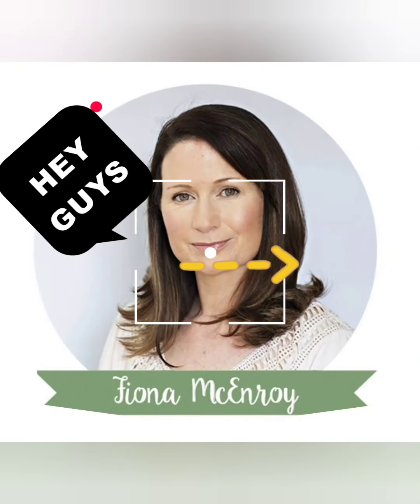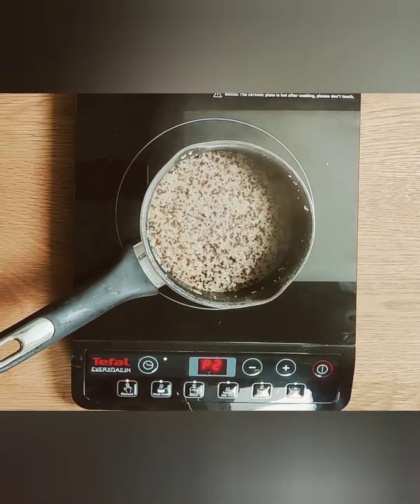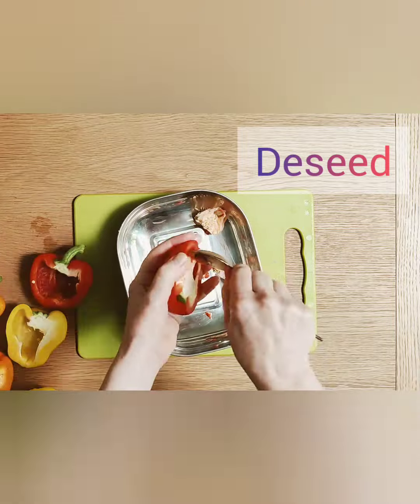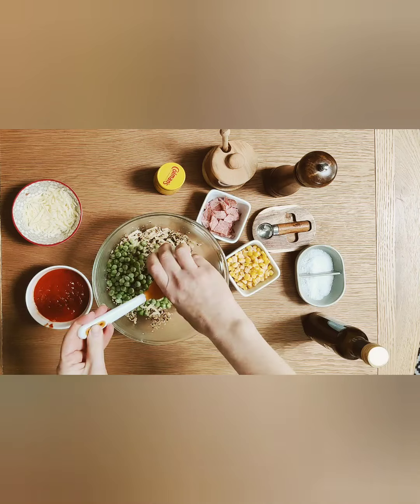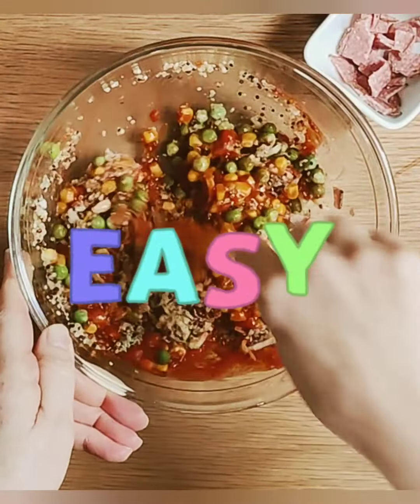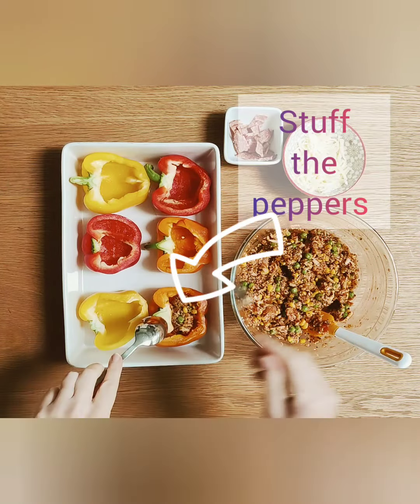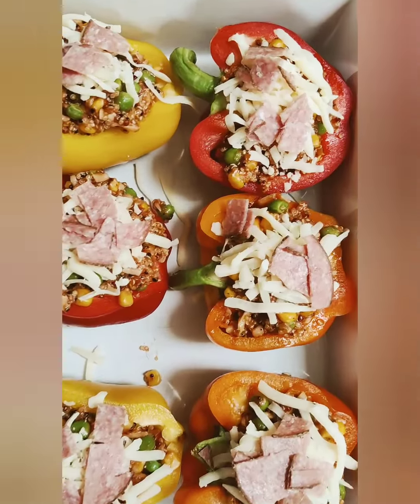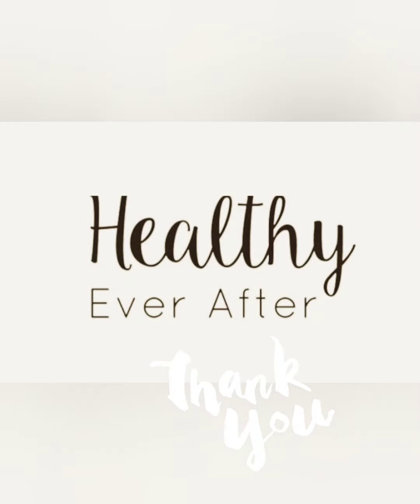Pizza Stuffed Peppers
Ingredients
3 Bell Peppers (any colour)
60g Quinoa uncooked (or rice)
100g grated Mozzarella Cheese (or
your favourite hard cheese)
·50g extra Mozzarella for the
topping
·150g pizza sauce (or your
favourite tomato sauce)
1 tbsp. balsamic vinegar
1 tsp. honey
1 tsp. mustard (of your liking)
1 tsp. Oregano
1 tsp. Garlic granules (or 2
crushed garlic)
50g frozen peas
50g frozen sweet corn
50g Pepperoni, roughly chopped
For vegetarian option – leave out
the pepperoni and add 100g
mixed beans